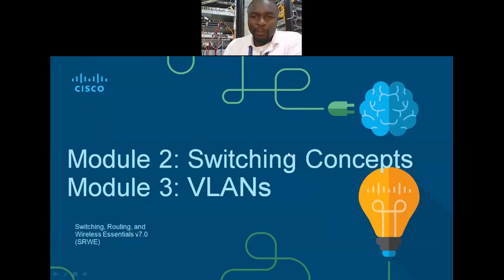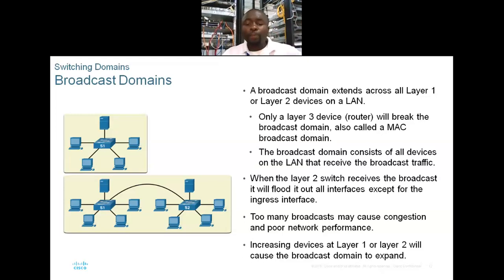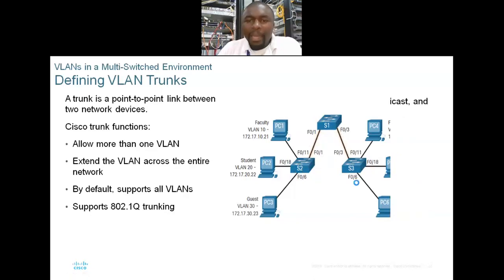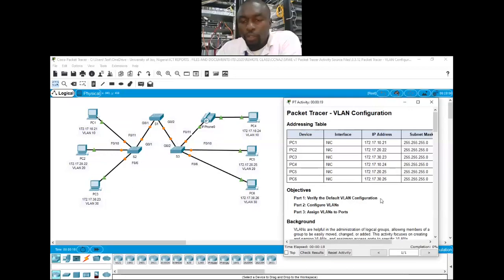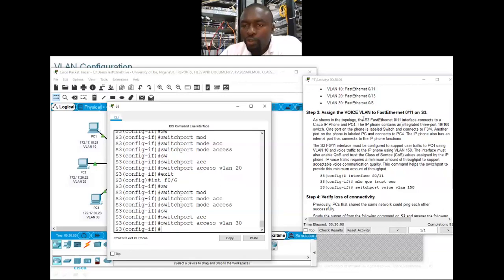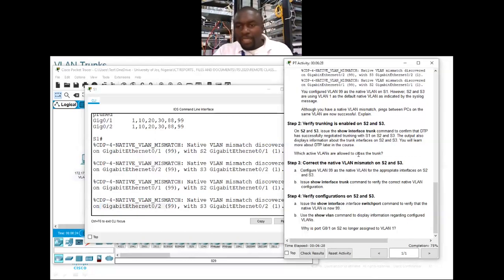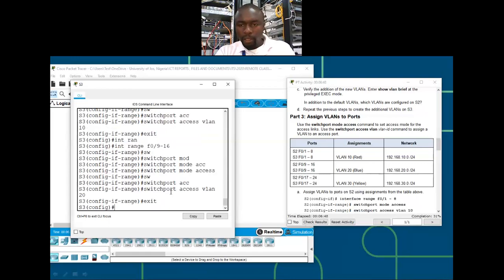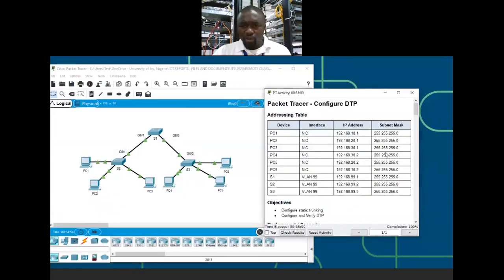Switching Concepts & VLAN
Moodle 2: Switching Concepts
Moodle 3: VLANs
Store-and-forward switching
Cut-through switching
Collision & Broadcast Domains
VLANS, Trunks, DTP